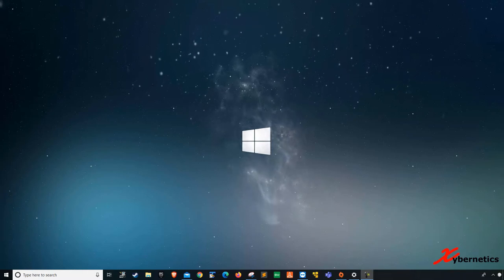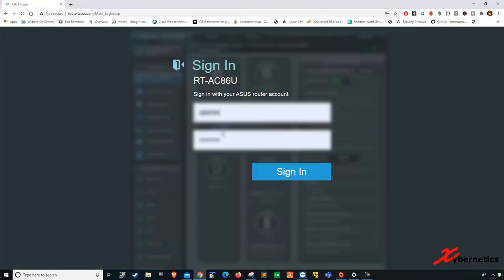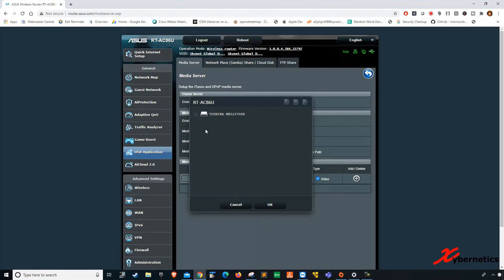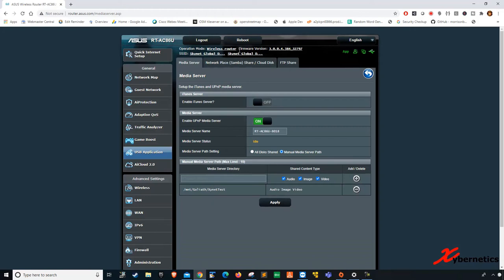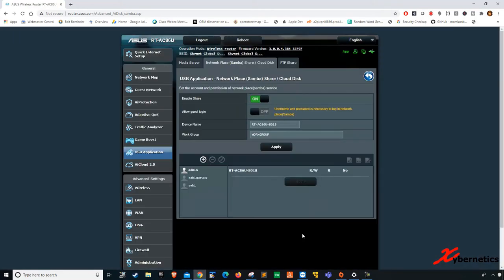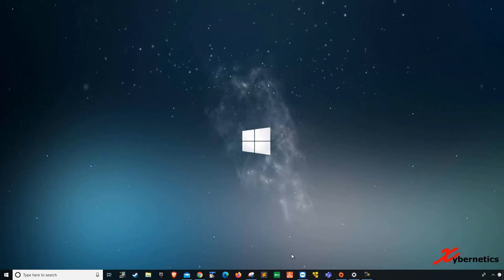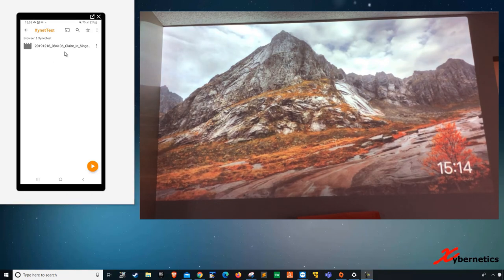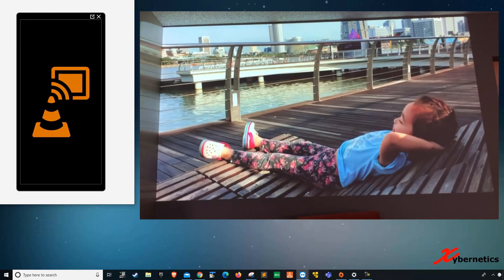Media Server Using A Router And Google Chromecast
Step-by-step procedure on how to setup a Media Server using a router and Google Chromecast. In this episode of my video, I featuring using my home router to present my personal videos to my home theater system via a Google Chromecast video. Its an awesome trick to integrate your home theater system to your network drive. Check it out.

Common Questions
How do I make my router a media server?
Any routers can be made to a media server, provided that you have a USB port for a hard drive or a USB stick to connect to.
You will have to enable (or turn on) UPnP Media Server, and then set the user authentication. All different flavors of routers might present them differently but note that UPnP Media Server must be turned on a router before you can access the hard driver or USB stick attached to the router.

What is the USB on my router for?
A USB port on a router allow you to connect to various devices such as these.
- Network printer
- Back up hard drive so that you can share files.
- Media server

What is a media server used for?
A media server is a computer application software that stores digital media such as audio, video, and/or images, and makes it available over a network.
Its a great conduit to host audio and video for your home entertainment unit using network casting hard such as Google Chrome.

What is DLNA on my router?
It uses a technology popularly called DLNA (Digital Living Network Alliance), something most Smart TVs today come built with.

Is it possible to set up a PC-less home media server using a router/HDD device? Any advice?
Yes. Provided if you router has UPnP capability. A quick way to check would be
Watch my YouTube video on how to do that.